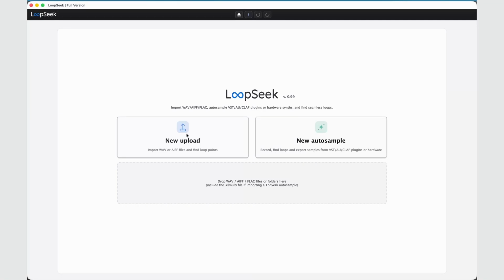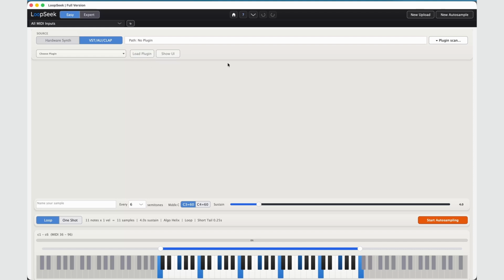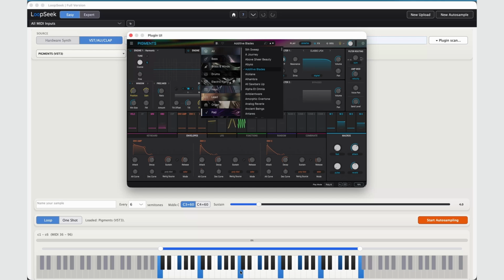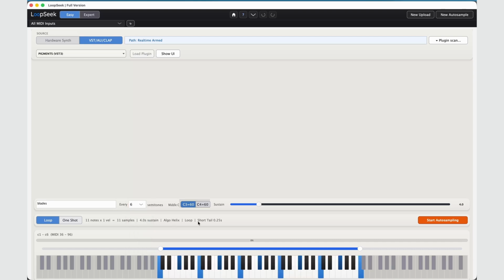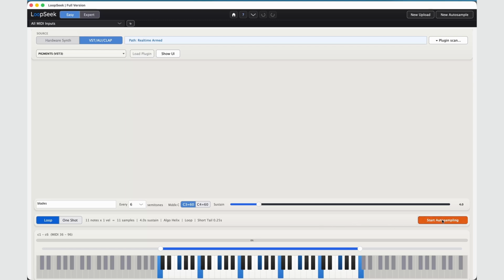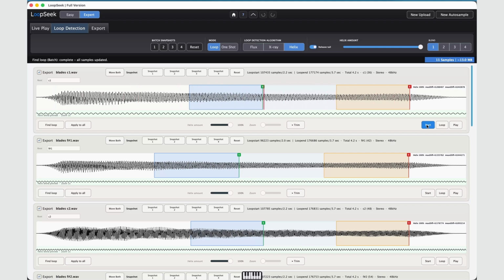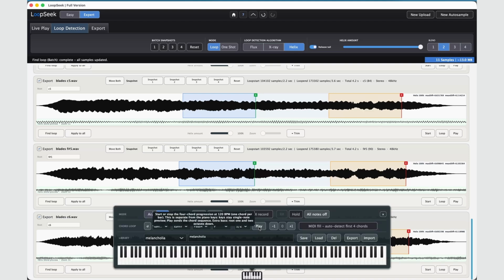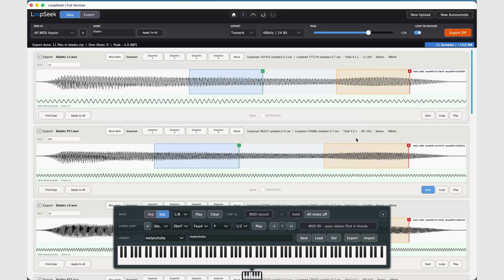LoopSeek Tutorial: Autosampling Basics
In this tutorial, we cover the basics—autosampling plugins and loop detection in Easy Mode.